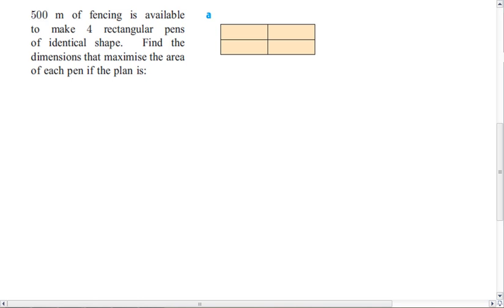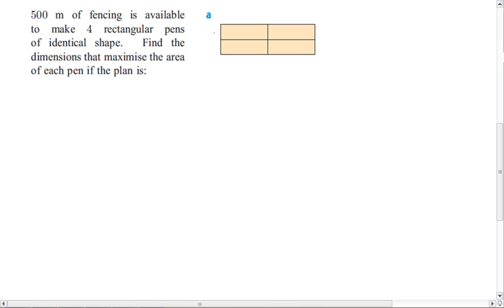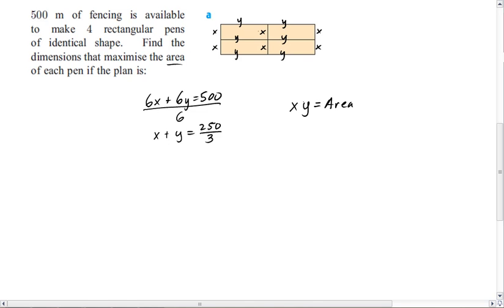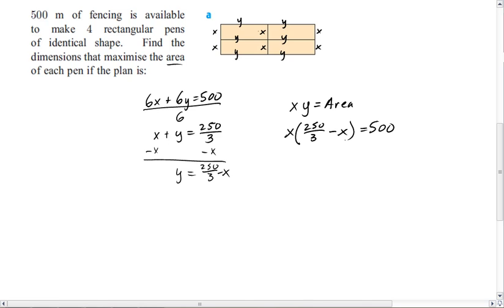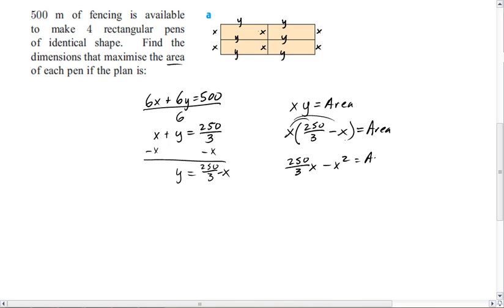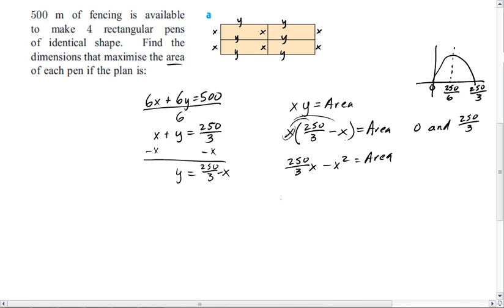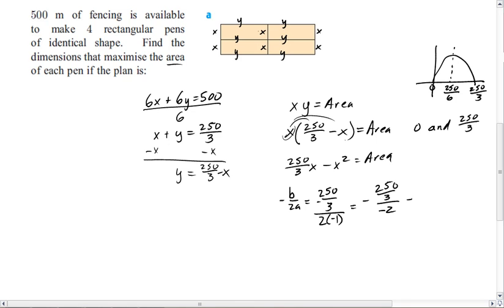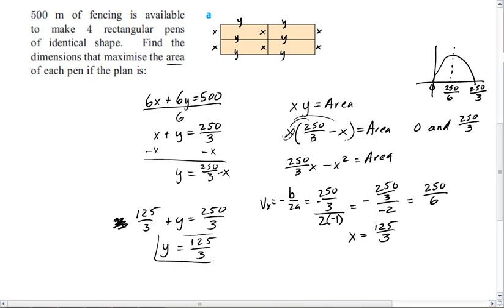Optimization of a Quadratic: Multiple rectangular pens